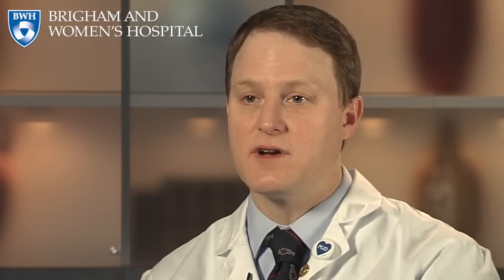Acute Aortic Syndrome Video - Brigham and Women's Hospital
Marc Peter Bonaca, MD, MPH, talks about Acute Aortic Syndrome and the importance of diagnosing and treating rapidly, as BWH continues to refine and improve on their first rapid response team for Acute Aortic syndromes. The team provides 24-hour emergency level response and customized therapies to all patients suffering from aneurysms, dissections, and traumatic disruptions.

At Brigham and Women’s Hospital (BWH), the Heart & Vascular Center has developed multispecialty teams for rapid assessment, triage, and management of patients with acute conditions, such as Acute Aortic syndromes, pulmonary embolism, and shock. Cardiovascular specialists at BWH have pioneered interdisciplinary approaches to the treatment of cardiovascular disease and routinely perform procedures combining cardiac and vascular surgery and interventional cardiology for the treatment of many conditions, including complex aortic and thoracoabdominal disease.

Specialists in cardiac surgery, vascular and endovascular surgery, cardiology, vascular medicine, cardiovascular imaging, and cardiac and vascular anesthesia collaborate to provide expert evaluation for all acute aortic emergencies combined with multiple approaches to treatment, including endovascular techniques, minimally invasive cardiac procedures, and open procedures, for patients with complex aortic disease. Advanced procedures also include repair and reconstruction of all five aortic segments/sections, valve-sparing aortic root replacement (replacing the aortic root, located at the junction of the heart and the aorta, without an aortic valve replacement), and abdominal aortic repair.